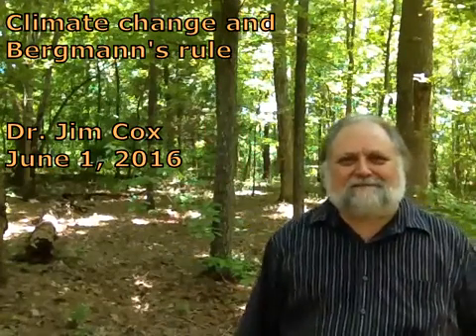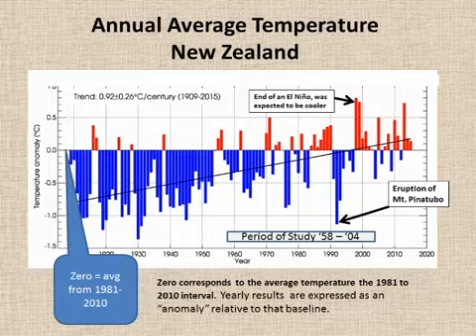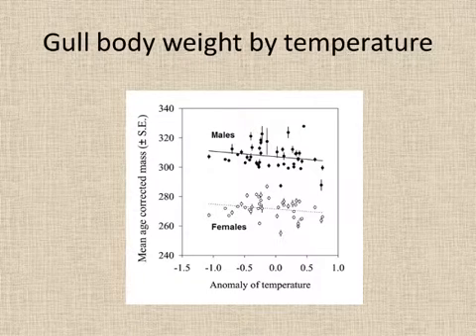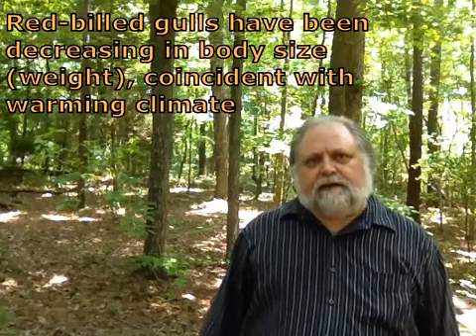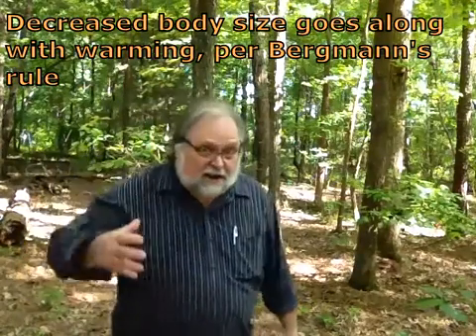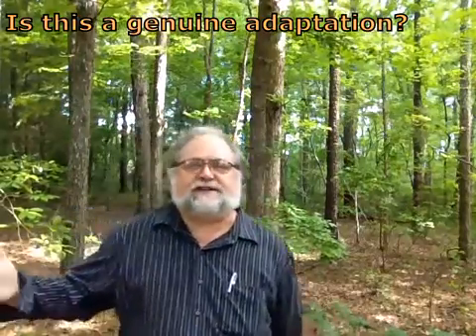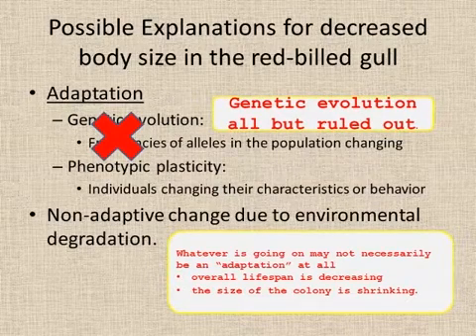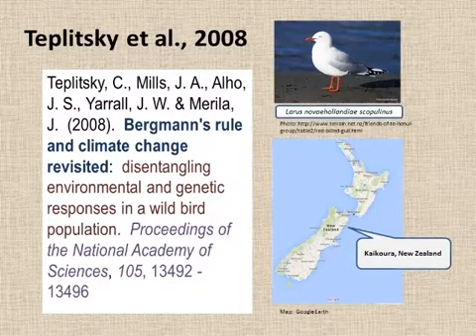Climate change, adaptation, and Bergmann's rule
Trend in gull size -- probably NOT a "Bergmann's rule" adaptation to climate change.   10 minutes.  Intended audience: Intro to Biology students.  From Teplitsky et al., 2008.